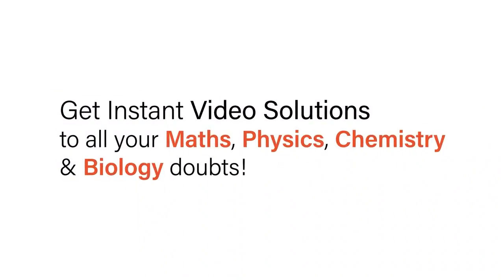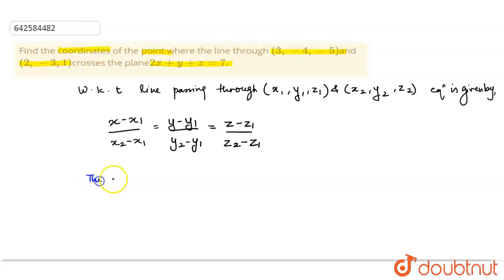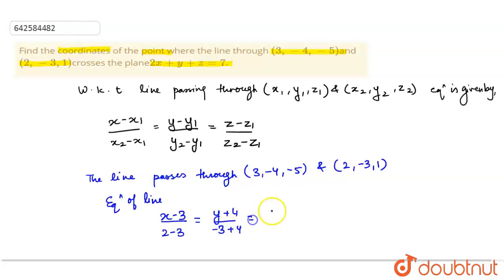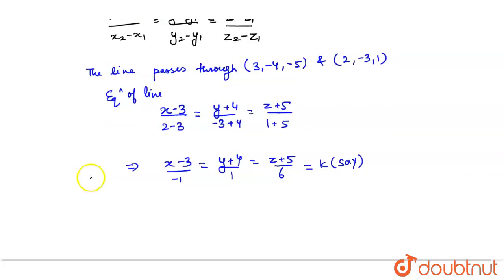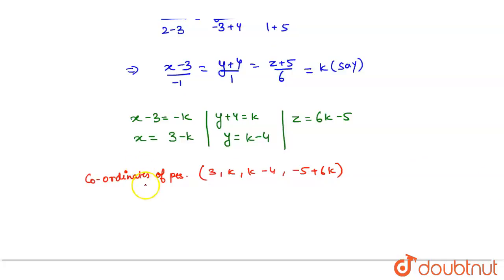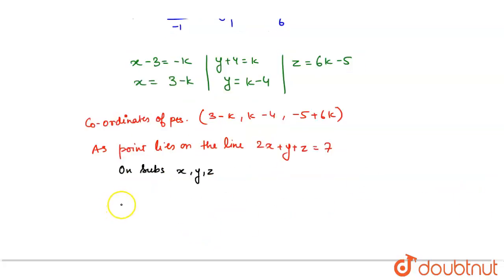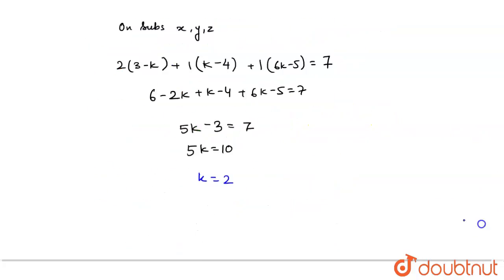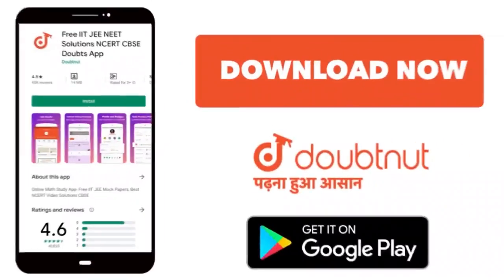Findthe coordinates of the point where the line through (3,-4,-5)and (2,-3, 1)crosses the plane2...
Findthe coordinates of the point where the line through (3,-4,-5)and (2,-3, 1)crosses the plane2x + y + z = 7.
Class: 12
Subject: MATHS
Chapter: THE PLANE
Board:CBSE

👉 Have Any Query? Ask Us.